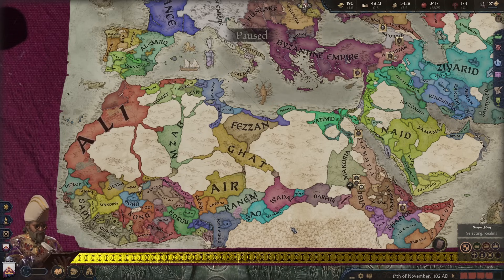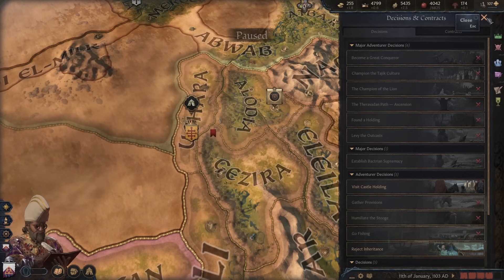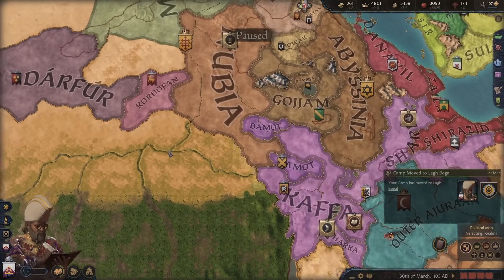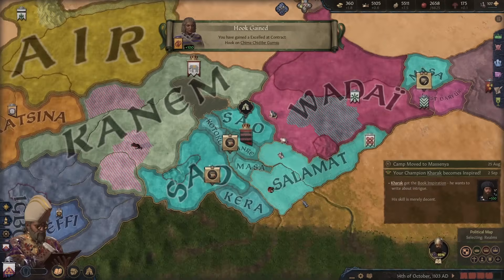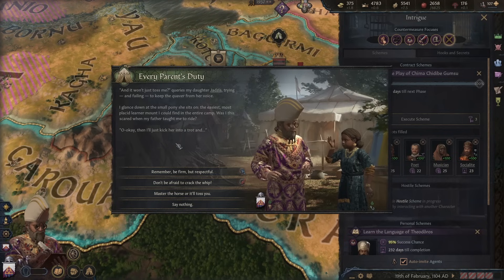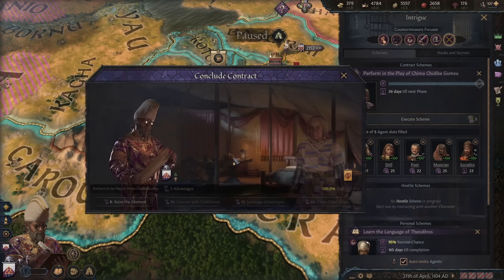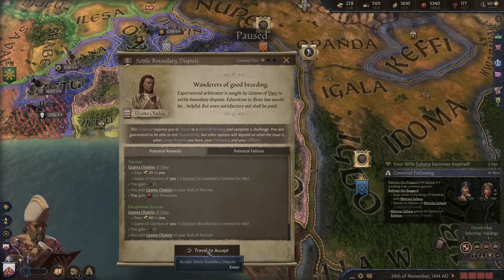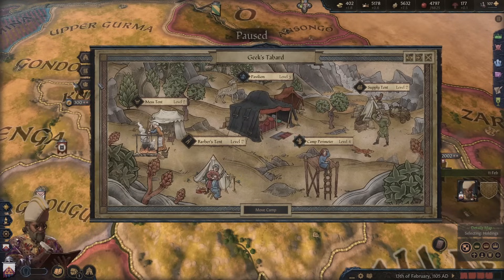I Bless The Rains Down In Africa | Crusader Kings 3 - Roads To Power DLC - Part 18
Crusader Kings 3 and the Roads to Power DLC continues as our Grand Tour of Africa continues, and it takes a while because Africa is really quite big isn't it?

Many years pass by as we travel across deserts, plains and hills, with our dwindling provisions being the main issue we experience. We turn on the charm to acquire some and also do a spot of fishing, plus we have another go at foraging! What could possibly go wrong!

On our African travels Geethan tries his hand at acting in a play, he tries to teach some Knights how to be better in combat and he even becomes a firefighter!

There's also the birth of another child, more books are produced and Geethan attempts to learn yet another language.

Crusader Kings 3 Roads To Power DLC can be found

Your legacy awaits. Choose your noble house and lead your dynasty to greatness in a Middle Ages epic that spans generations. War is but one of many tools to establish your reign, as real strategy requires expert diplomatic skill, mastery of your realm, and true cunning. Crusader Kings III continues the popular series made by Paradox Development Studio, featuring the widely acclaimed marriage of immersive grand strategy and deep, dramatic medieval roleplaying.

Take command of your house and expand your dynasty through a meticulously researched Middle Ages. Begin in 867 or 1066 and claim lands, titles, and vassals to secure a realm worthy of your royal blood. Your death is only a footnote as your lineage continues with new playable heirs, either planned… or not.

Discover a sprawling simulated world teeming with peasants and knights, courtiers, spies, knaves and jesters, and secret love affairs. An extensive cast of historical characters can be romanced, betrayed, executed, or subtly influenced.

The glory and might of the Byzantine Empire are yours to command in this Major Expansion to Crusader Kings III. The unique politics and cultures of the heir to the Roman Empire are on display through a new governing system, new ways for characters to progress up the societal ladder, and new activities for them to engage in. You can also explore a new exciting lifestyle as a landless Adventurer, seeking fame and glory across a living map of the medieval world.

Administrative Government: Experience medieval rule outside of the feudal system with a new style of empire management. A web of Governors jockeys for position in the empire with intrigue and power, sometimes rewarding merit and sometimes rewarding perfidy. Only a truly skilled Emperor can keep these squabbling forces in line.

The Family Estate: Run and manage a powerful Family Estate, the seat of your House’s power, even when you hold no other land. Construct new buildings and improvements to further your power and influence within an administrative empire.

Influence System: Build up a character’s influence within an administrative empire to climb the rungs of bureaucracy. Raise your status in the realm and gather more power for yourself. Start as a landless noble on an estate, and compete for valuable provinces to govern before making your bid for the Purple.

A Life of Adventure: Freely roam the map, untied to any realm or holding, going wherever the winds of fortune blow you. Fulfill contracts as a landless adventurer, even through the generations, building up a reputation of your own. Earn gold, prestige and fame traveling the globe until you decide to settle down and claim land you have earned through merit.

New Byzantine Flavor Content: New events, monuments and activities built around the Byzantine theme, including chariot racing.